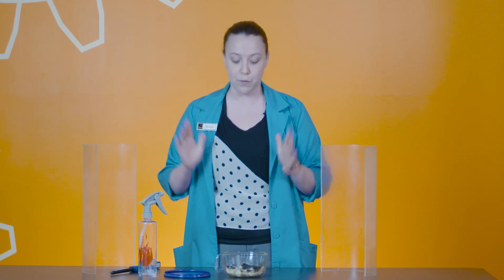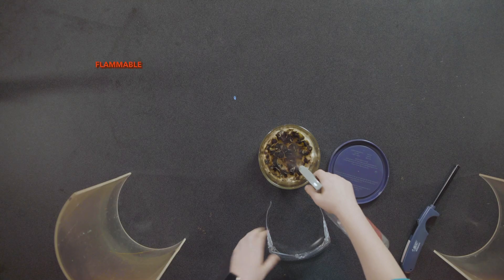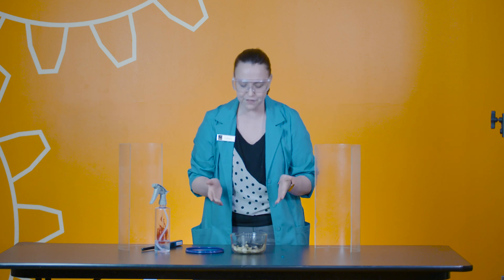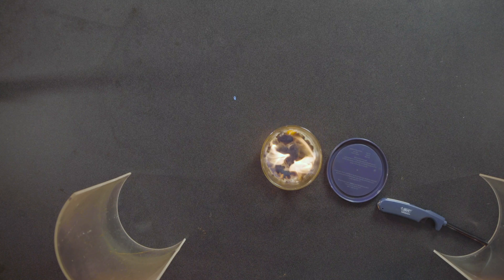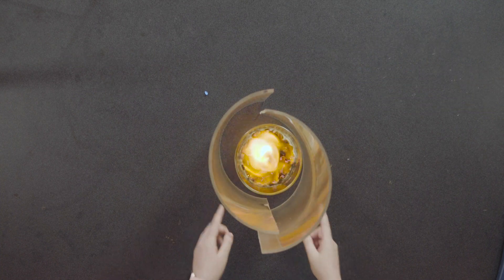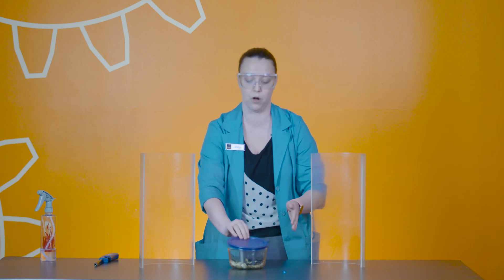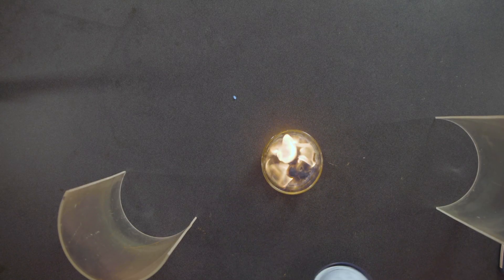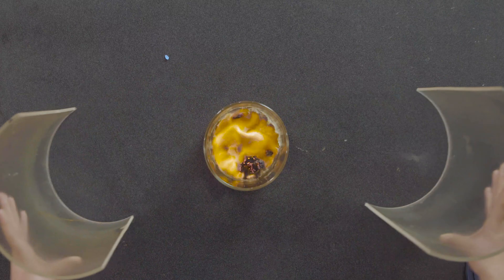SparkofScience: Fire Tornado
Floor Programs Manager Jacqui Schneider teaches us about fire tornadoes! ⚠️ Don't try this at home. ⚠️